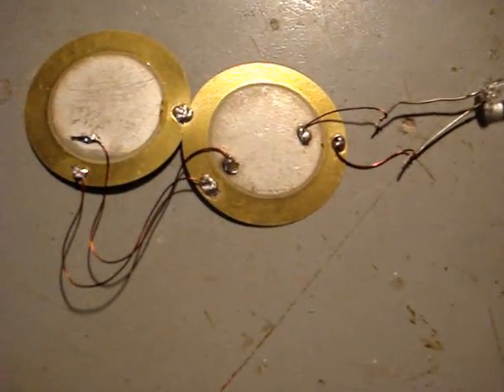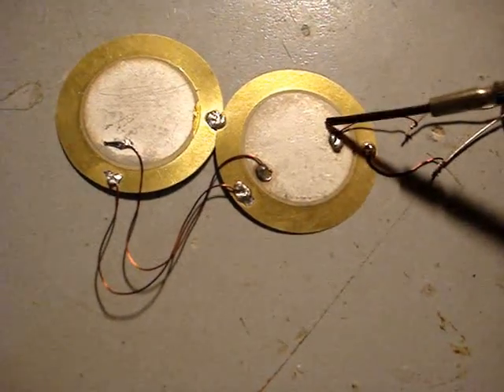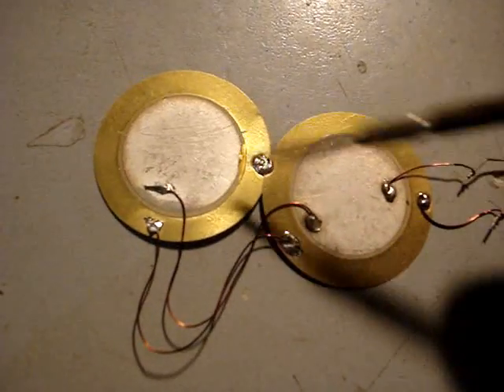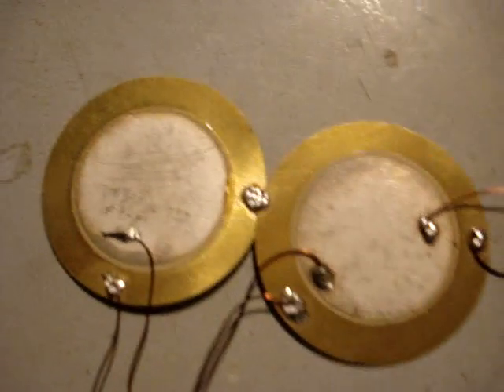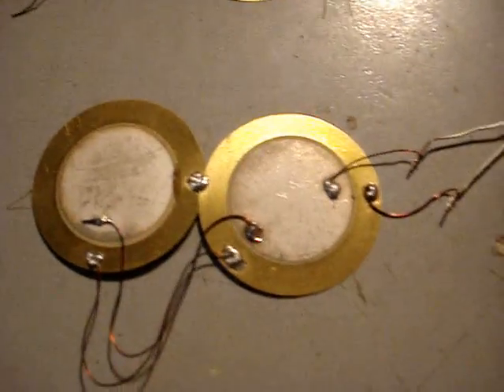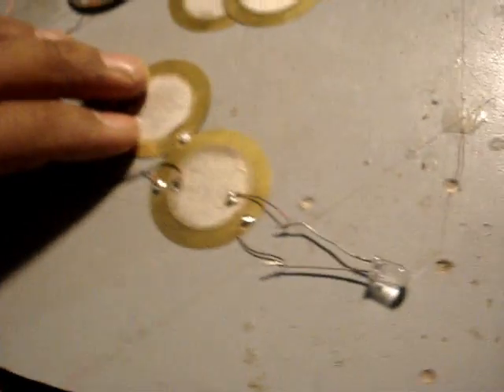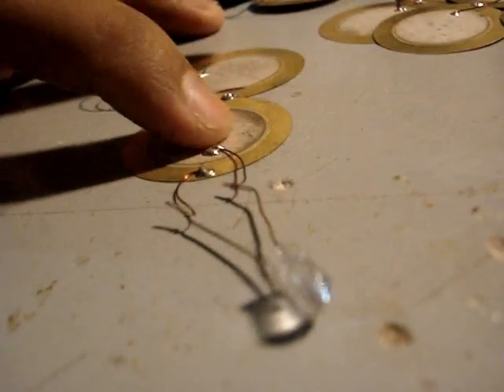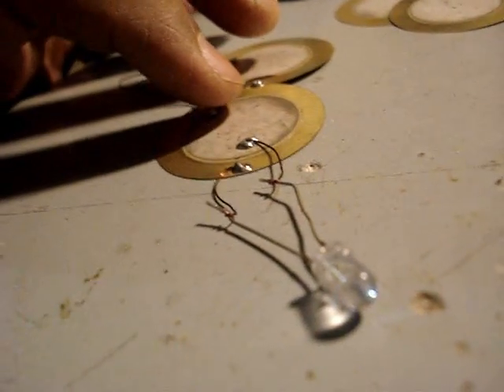Free Electricity Generator: Using Piezo Speaker (Piezo Electric Transducer)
Piezo electric transducers when pressed , produce max 5 volt DC
This is a simple and cheap circuit, You can use it in many different ways.